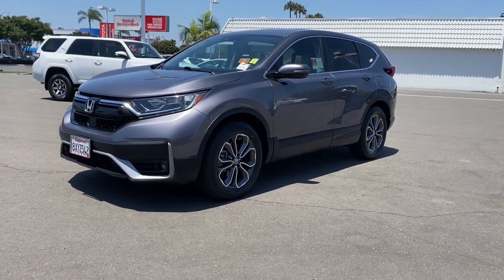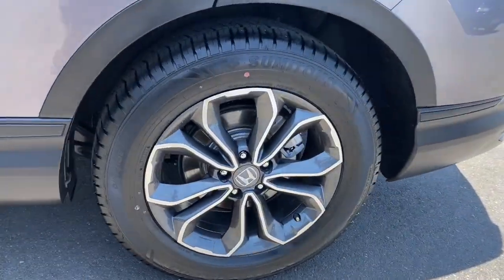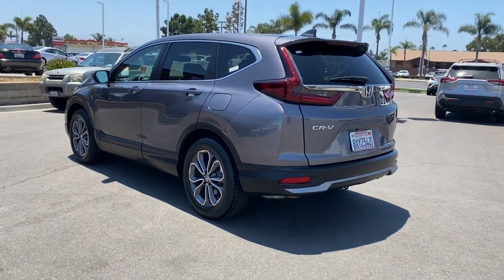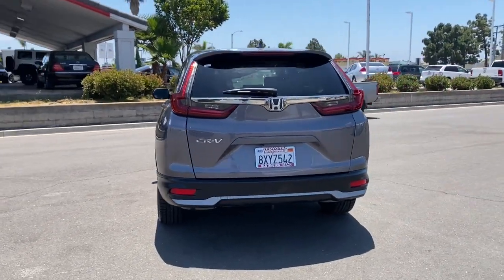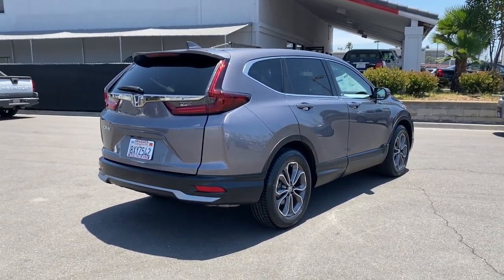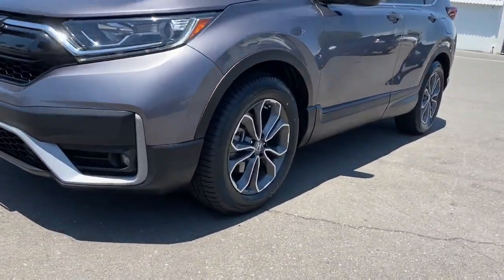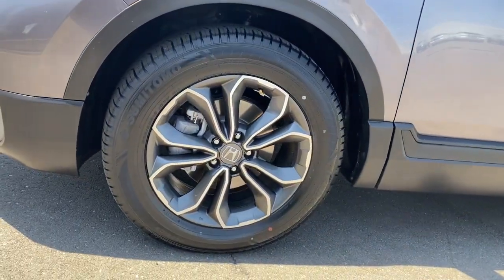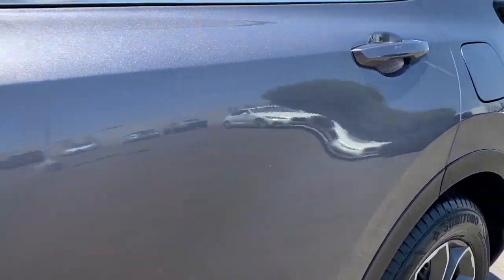2021 Honda CR-V Westminster, Costa Mesa, Garden Grove, Long Beach, Huntington Beach, CA 0210706A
7FARW1H86ME019797 Modern Steel Metallic Used 2021 Honda CR-V EX-L available in Huntington Beach, California at Toyota of Huntington Beach. Servicing the Costa Mesa, Garden Grove, Long Beach, Huntington Beach, CA area.

Looks and runs great. Good tires and brakes. Engine and transmission run smooth. Damage free. Immaculate inside and out. FREE CARFAX! We have great interest rate and financing for ALL credit situations.. Modern Steel Metallic 2021 Honda CR-V EX-L FWD CVT 1.5L I4 DOHC 16V28/34 City/Highway MPGWHY BUY at the BEACH? Our customers are our most valuable asset. If you are already a customer, welcome back. If you are new to Toyota of Huntington Beach, we would like to convince you to join the ranks of satisfied Toyota of Huntington Beach customers. Financing for all situations. Great rates available. GREAT rates for good credit. Financing for ALL credit situations. BK ok. Low score OK. (See dealer for details.) Se Hablamos Espanol. Marticular OK.